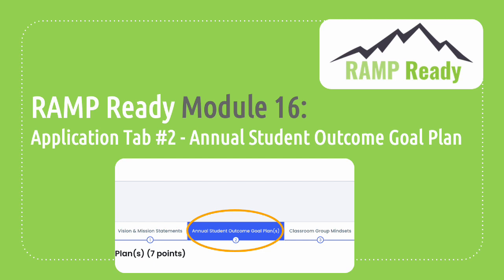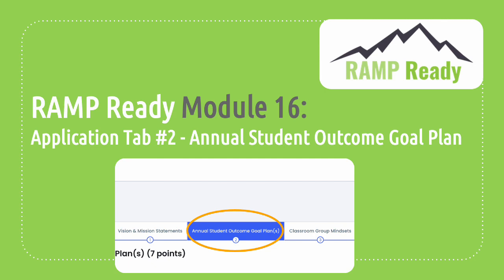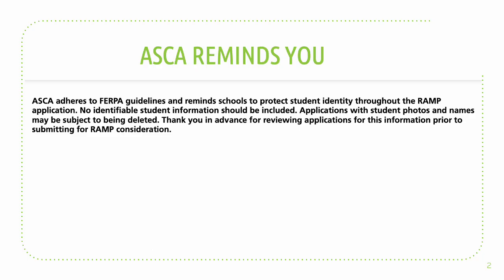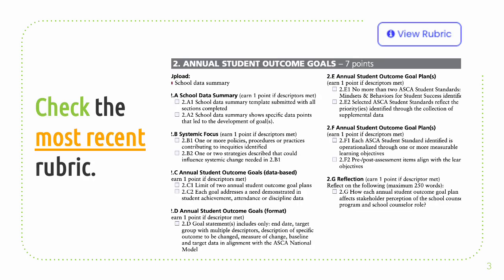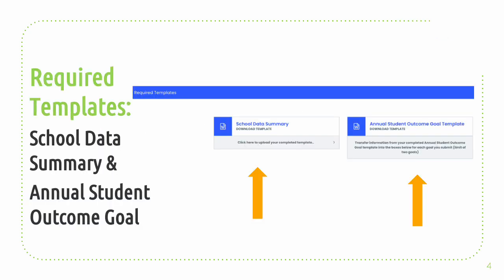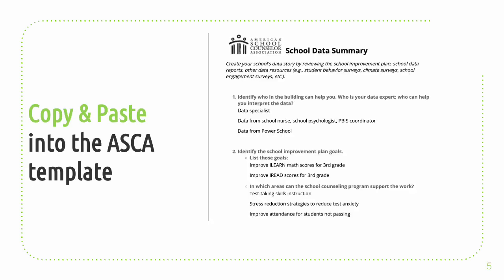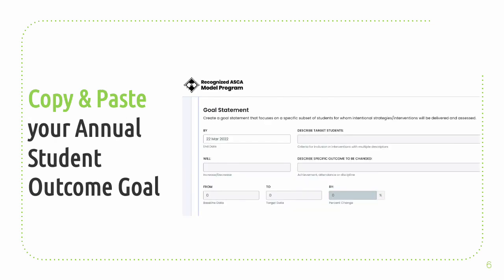RAMP Ready Module 16: Application Tab 2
This video is for Summit schools working on Tab 2 of the RAMP application.